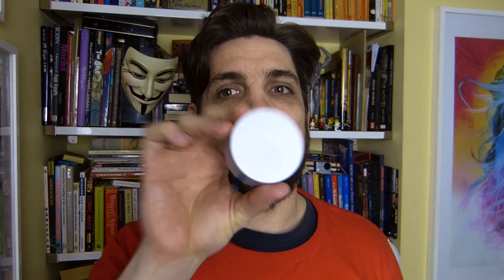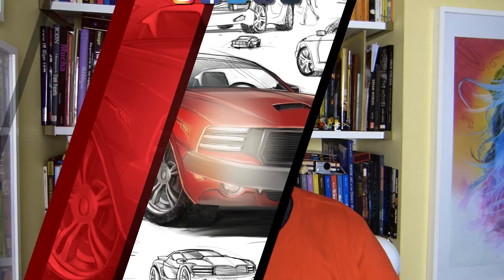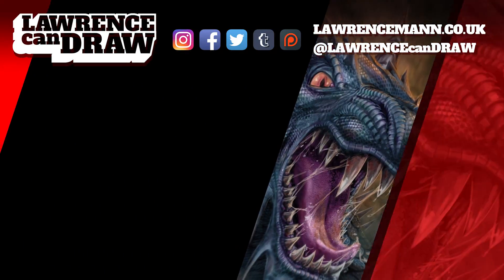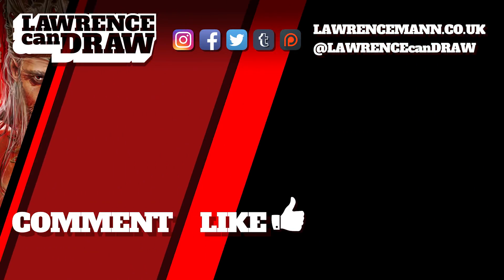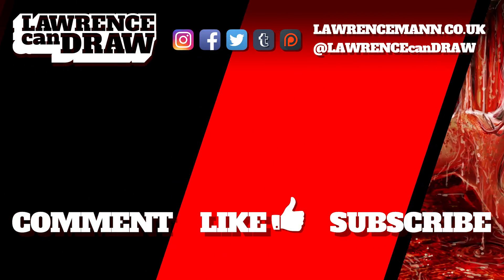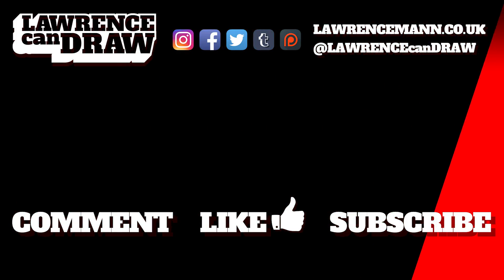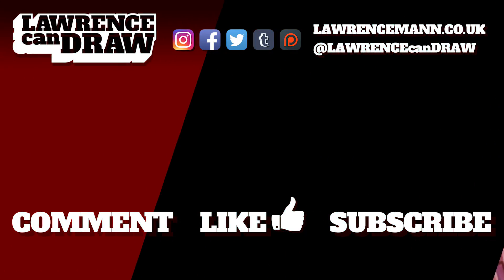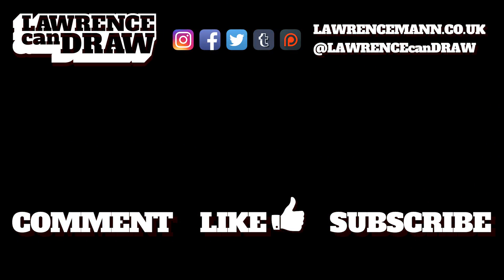Microsoft Surface Dial – Questions answered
Microsoft Surface Dial
Wacom ExpressKey Remote
Microsoft Surface Studio
Microsoft Surface Book

Does the Microsoft Surface Dial work on Apple Mac OS X? Does the Surface Dial take Batteries? Is the Surface Dial Magnetic? How many Functions does the Surface Dial have? What can the Surface Dial do? What programs does the Surface Dial Work With? Does the Surface Dial work with Photoshop? These are all good questions! Lets answer them and more now – right here.

Lawrence.